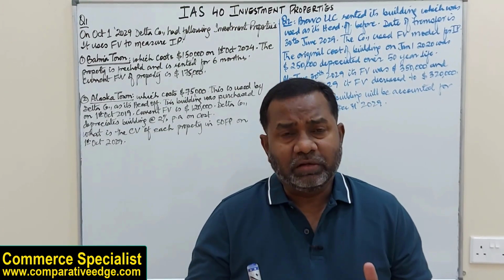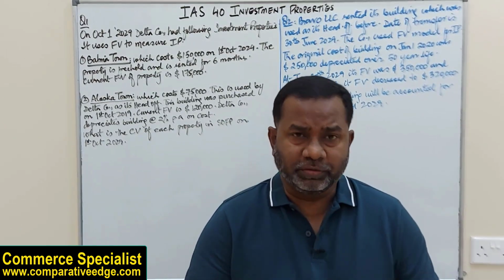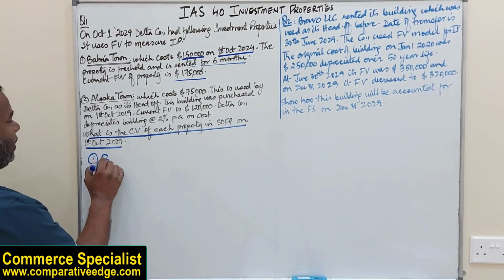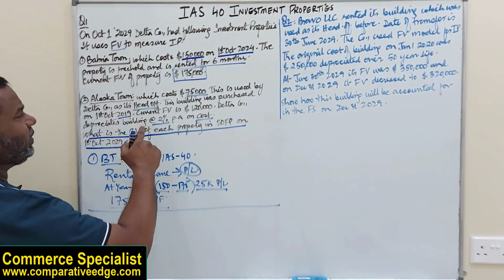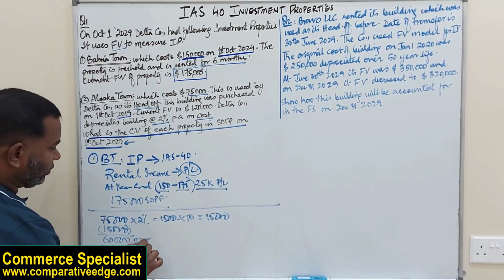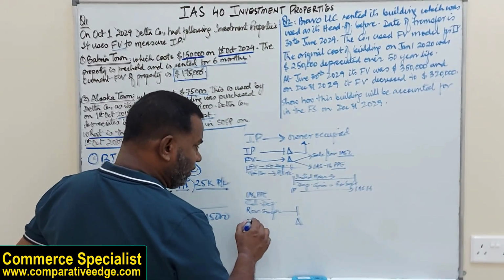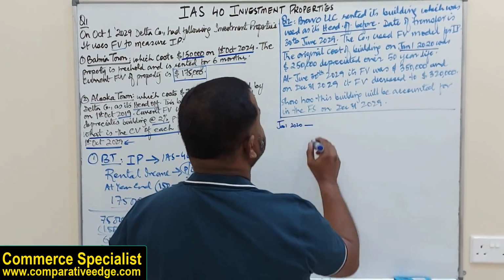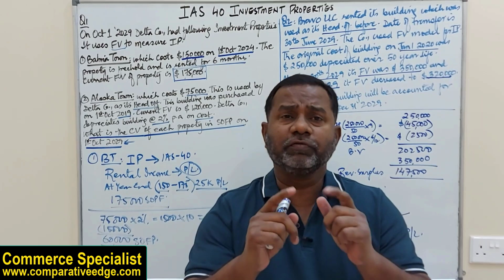IAS 40 Investment Property | Application of IAS 40 | ACCA F7 | ACCA SBR | CA | Commerce Specialist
This video from Commerce Specialist explains the IAS 40 Investment Property. Detailed explanation is given regarding International Accounting Standard 40 Investment Property.
Discussion is done on the Initial Recognition, Initial Measurement, Subsequent Measurement, Accounting Treatment, Presentation and Disclosure requirement.

This video is specially beneficial for students of ACCA F7, Financial Reporting, CPA, and students and professionals in Accounting and Financial Reporting field.